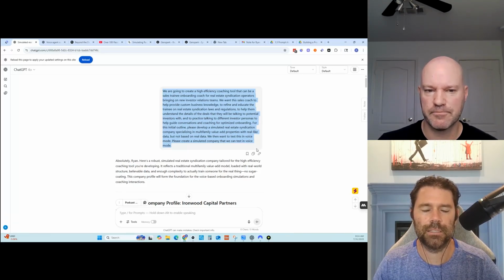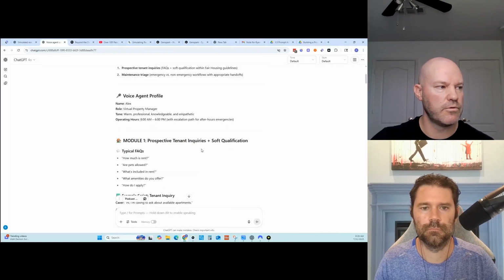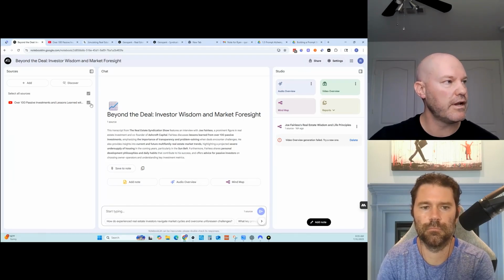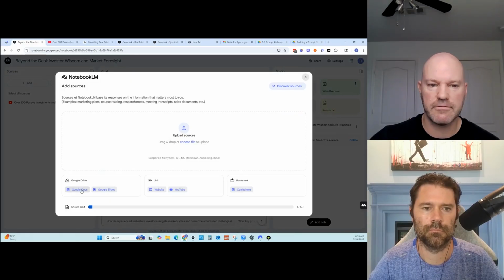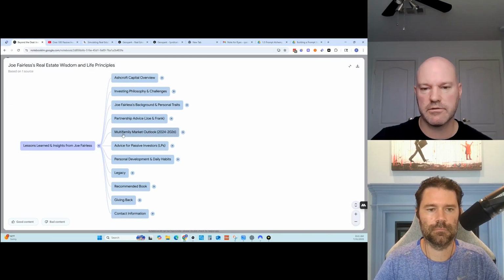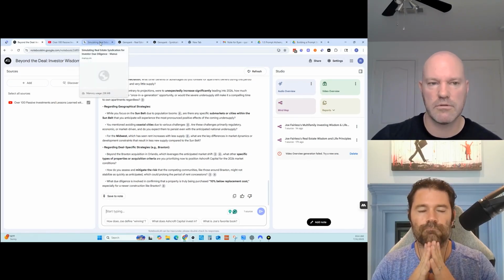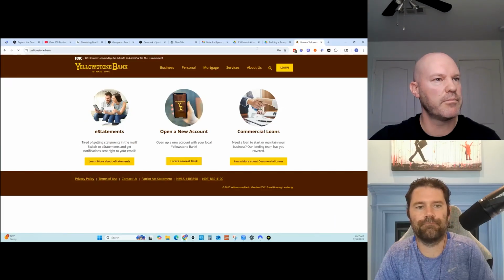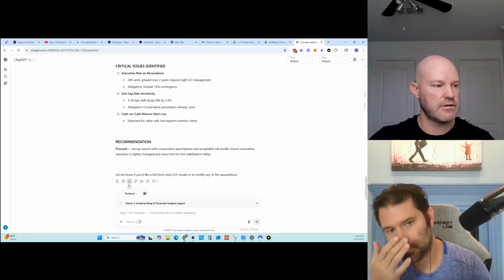AI Training Agents, Voice Tools and Due Diligence ft. Ryan Stieg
On this week’s episode of the Best Ever AI How-To Show, Joe Fairless interviews Ryan Stieg. Ryan, founder of Finovate Agency, helps small businesses and real estate operators integrate AI for practical, immediate wins. He shares how to build voice-based investor relations training agents, property management tools that triage maintenance calls and schedule showings, and due diligence assistants that analyze deals for red flags and missing details. Ryan also demonstrates tools like Google’s Notebook LM and Manus.ai, showing how to combine these with ChatGPT to streamline research, automate investor communication, and make smarter, faster investment decisions.

Ryan Stieg
Current role: Founder, Finovate Agency
Based in: Scottsdale, AZ